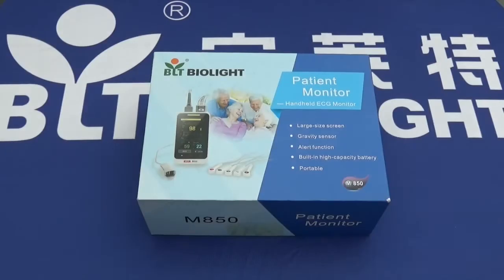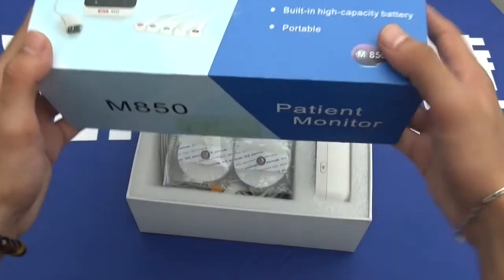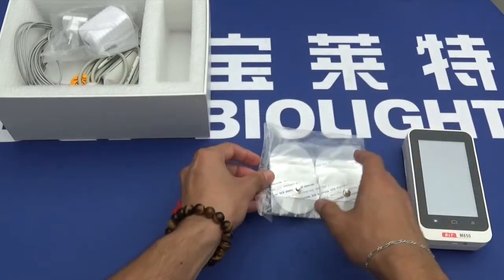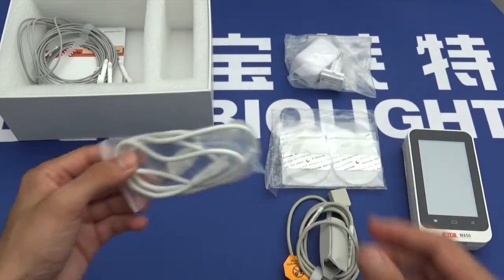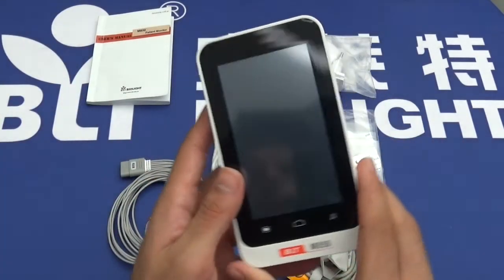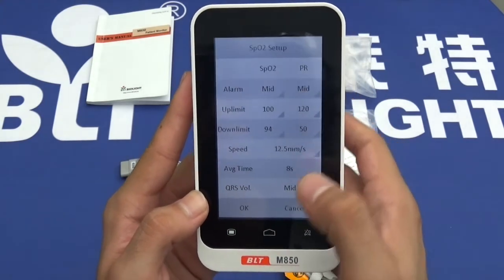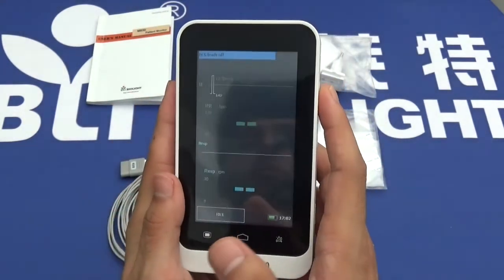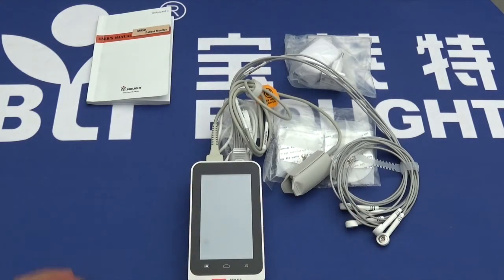M850 Handheld Patient Monitor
Introducing our M850 patient monitor. In this video, we unbox the device and showcase how to use the M850 series and the associated accessories.

We also have a demonstration included showcasing how to properly use the product and how to interpret the results.

Post: NO.2 Innovation First Road, Technical Innovation Coast, Hi-tech Zone, Zhuhai, P.R.China